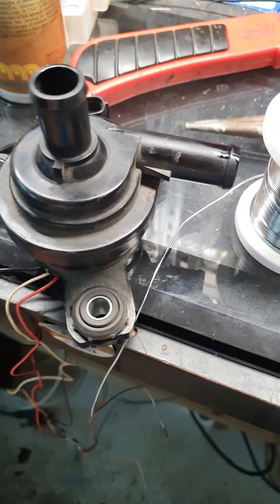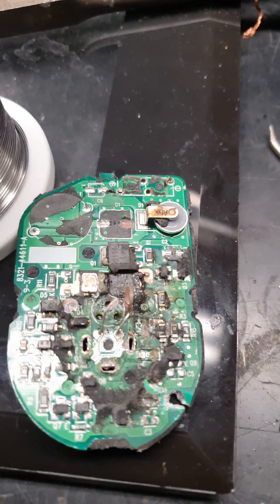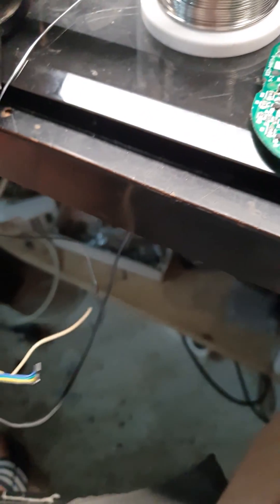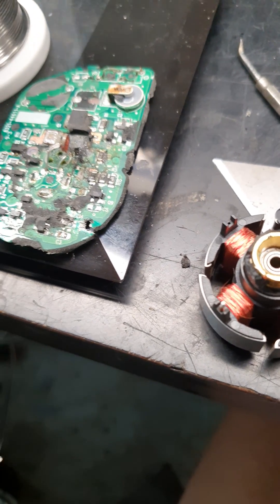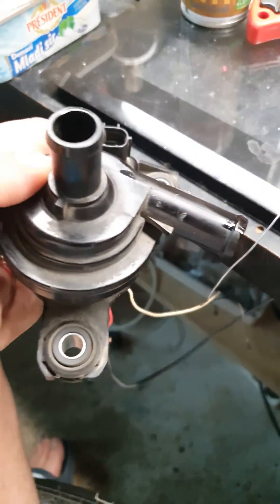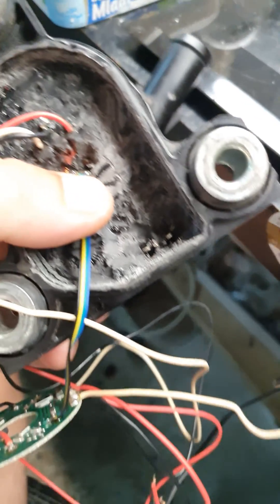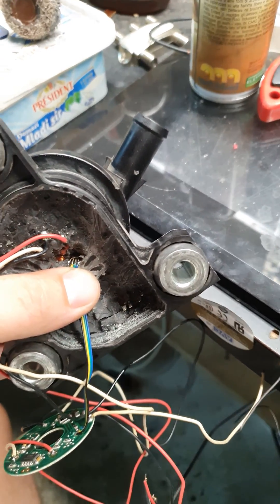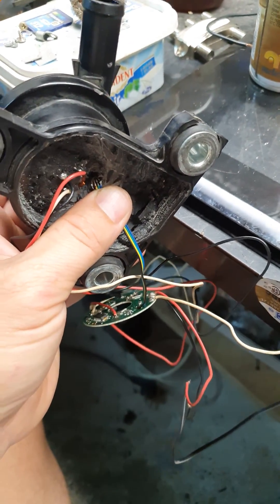Prius gen2 inverter coolant pump repair